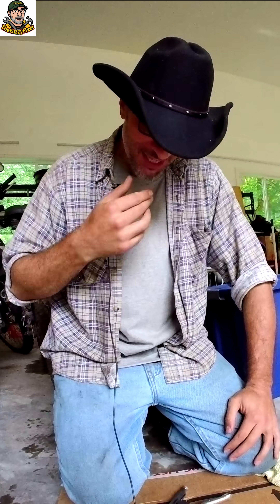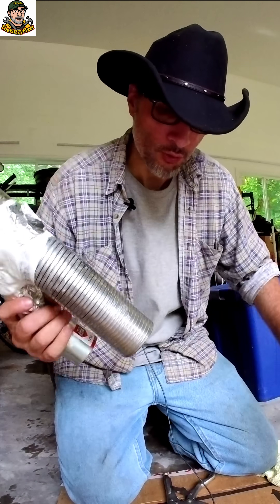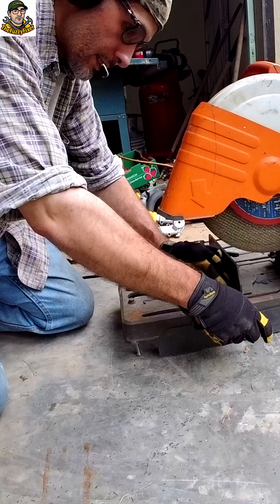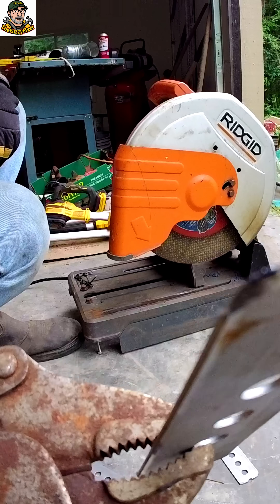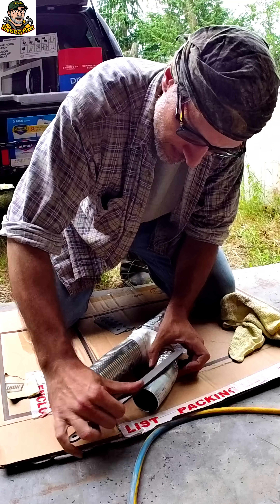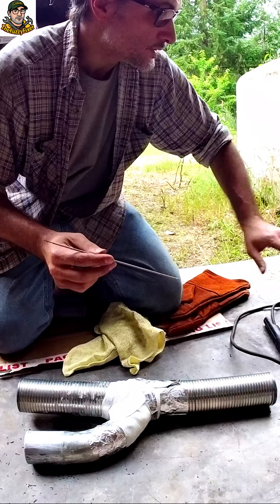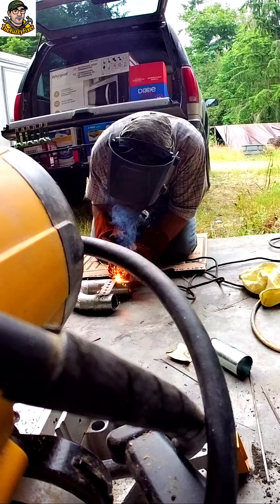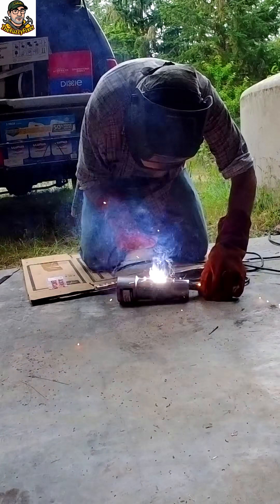This Wild DIY Truck Trick SURPRISED ME! |Super Jank Exhaust Build Pt. 2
In Episode 10 of Truck Stuff, the Super Jank Custom Junkyard Exhaust Build continues—and this time, against all odds... it worked.

After curing overnight, the JB Weld–infused exhaust wrap has fully fused our DIY Y-pipe together, holding strong with real structure and zero leaks. I show you how this stuff actually performed—and it’s shocking. Especially when I have never experienced a JB Weld product actually work in an automotive setting. This thing genuinely surprised me by surpassing all expectations and even its own design limits to actually weld two separate pipes together!

Now that we have a working Y-pipe, it’s time to move on to custom bracing and step-up fabrication to give this pipe some added structural rigidity and step up our pipe sizing from 2in to 3in so we can plug in our salvaged Flowmaster. We use nothing but what you can easily and affordably buy and use, like:

Basic Harbor Freight tools

A budget arc welder

A 110V outlet

And a whole lot of DIY mindset

Not only is this a truly badass build and totally doable for anyone at home, but we have awesome montage build scenes set to heavy rock to match the metal vibe and, most importantly, I teach you all of the steps and hidden pro tips to pull this off. We cover everything from bevel grinding for weld penetration, tack welding technique on thin metals, amperage + rod selection, and prepping your weld zones for solid penetration—even with limited power and equipment. This is true at-home garage fabrication, and YOU can do this too.

🔥 Welding montages + custom soundtrack
🧠 Real tips for low-budget DIY truck mods

Learning something cool or just getting inspired? Don't let this old fuzzy dude beat you to it! @TheFuzzyFixer

You can also check out this whole build series and more truck, automotive, and car repair DIY in the playlist Truck Stuff for You here!
Also Covered:
DIY exhaust fabrication, no weld Y-pipe build, jb weld for exhaust pipes, how to grind a bevel for welding, gm exhaust customization, arc welding 101, custom exhaust without a shop, garage fabrication, junkyard truck mod, welding on a budget, how to weld with 110v, truck muffler installation, super 44 prep, welding flex pipe, how to cut metal with chop saw